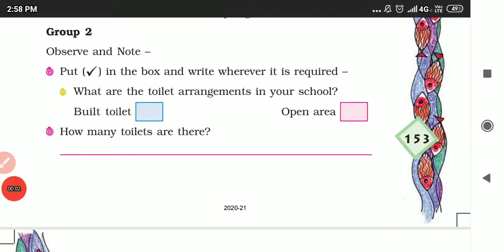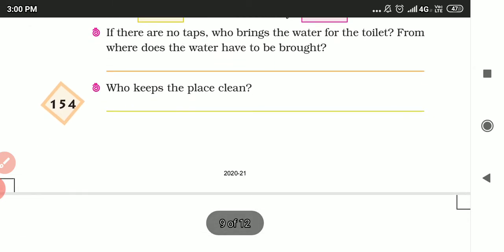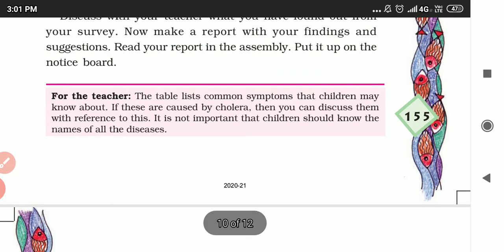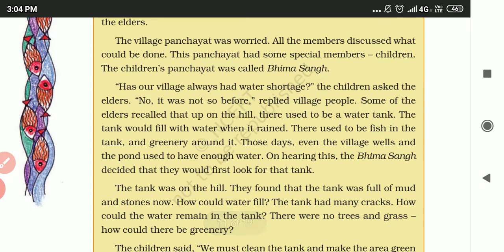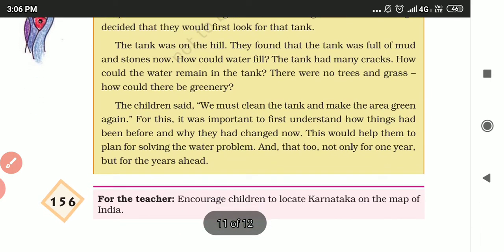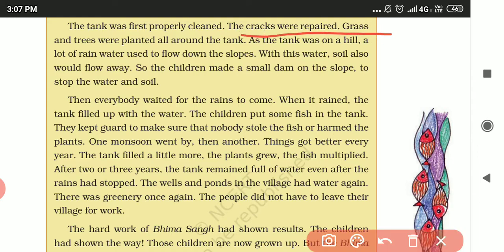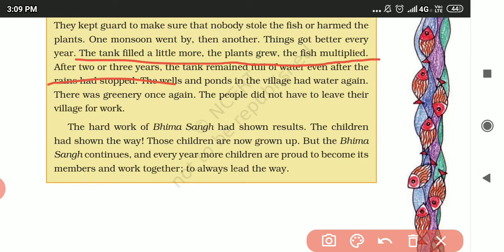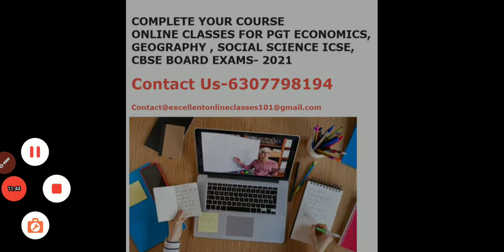Part -2 Class-4 chapter 18 EVS Too much water Too little water